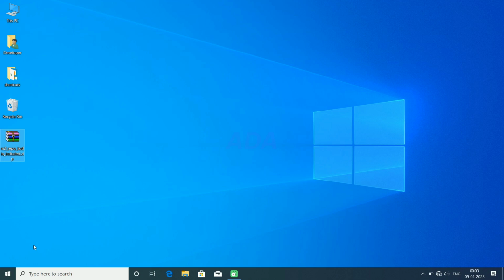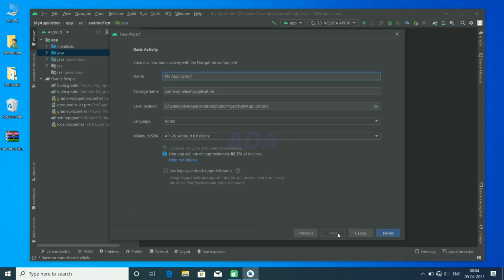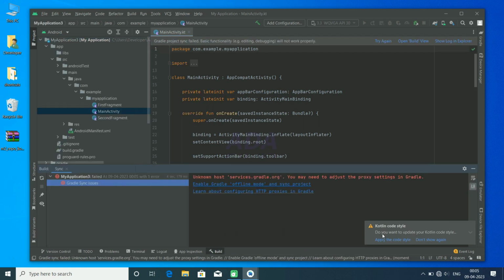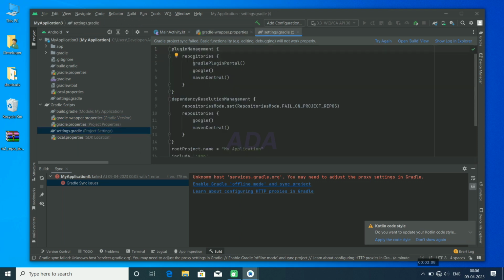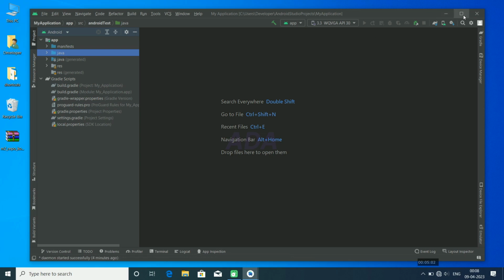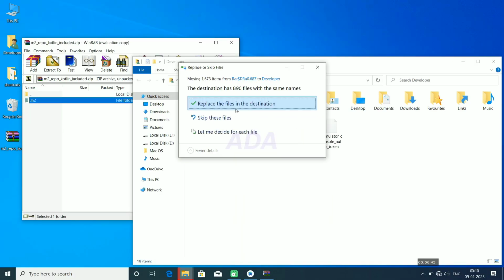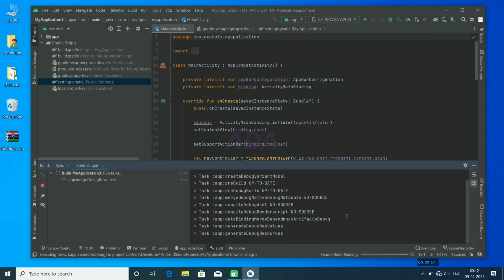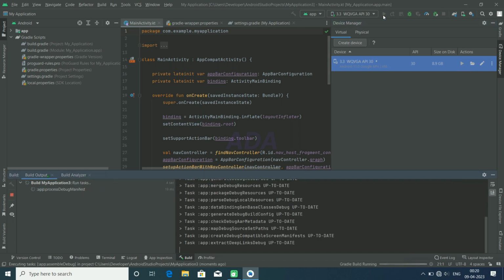How to easily setup Android development studio with kotlin for offline work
In this video, i am demonstrating to setup android development studio for kotlin development for  off-line.